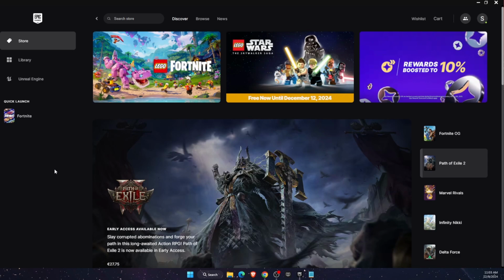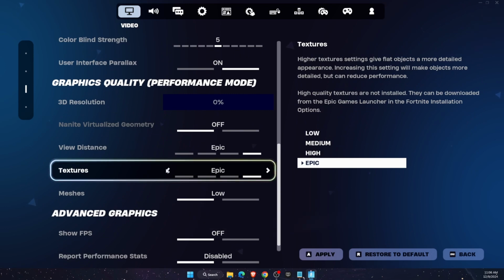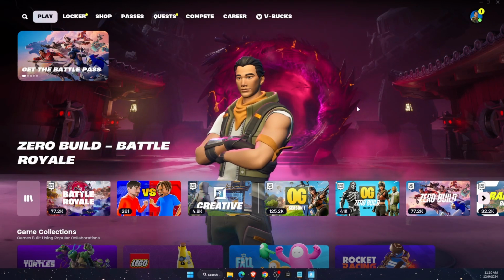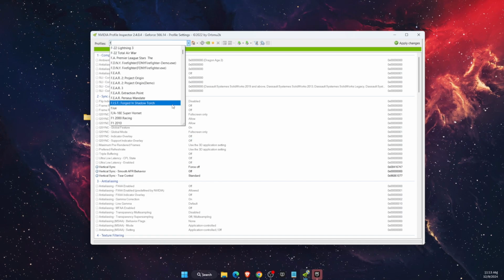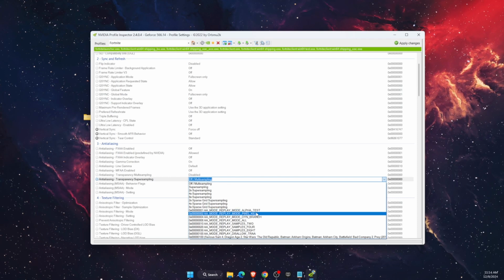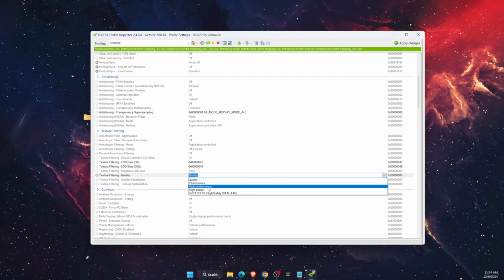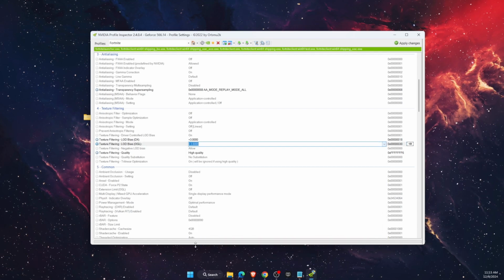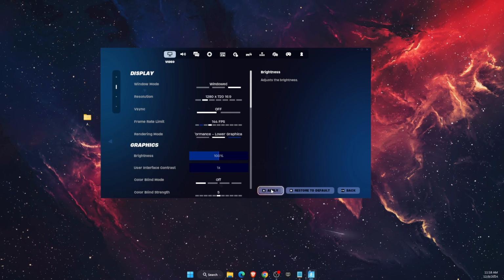How To Get Potato Graphics In Fortnite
In this video I show you How To Get Potato Graphics In Fortnite!